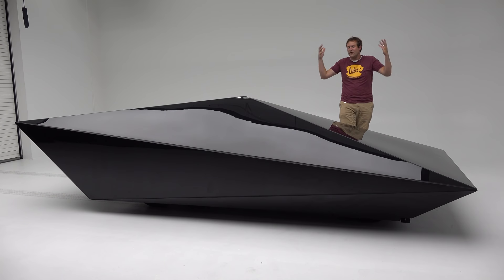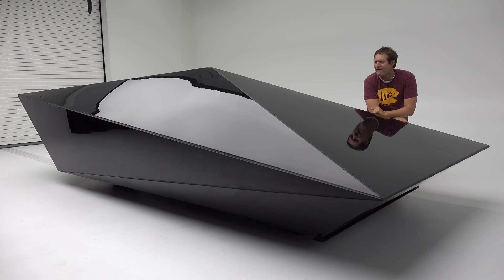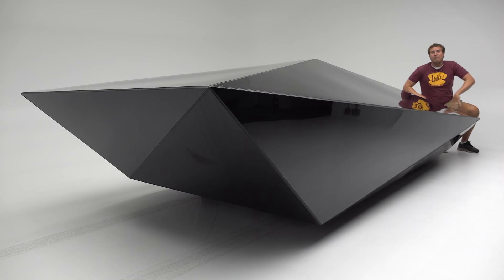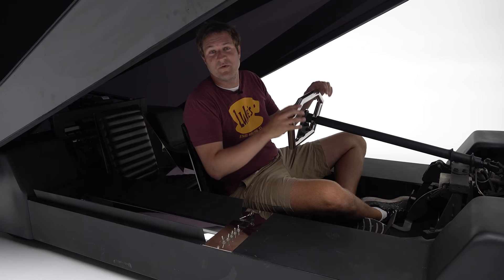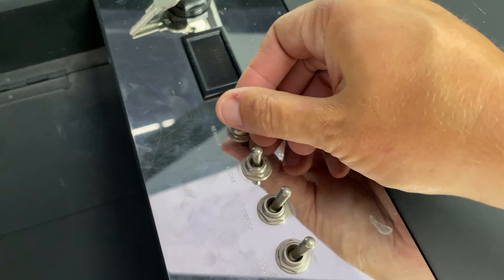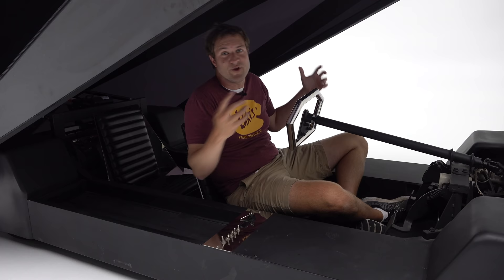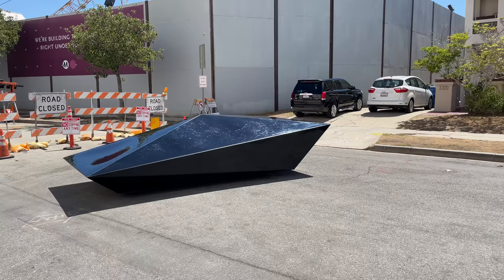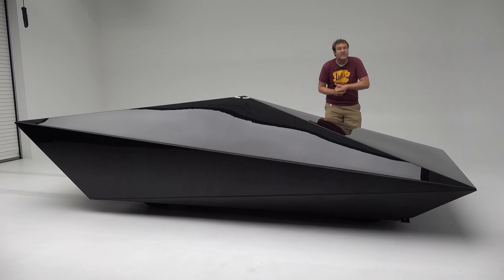The Lo Res Car Is a Truly Insane Vehicle -- and I Drove It!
THANKS TO THE PETERSEN MUSEUM AND DRIVE H2!

The Lo Res Car is really, really strange -- and today I'm reviewing it. Check out one of the strangest cars I've ever reviewed, and enjoy a thorough tour of the quirks and features of the Lo Res Car. I'm also DRIVING the Lo Res Car to let you know what it's like behind the wheel.

WEBSITE & MERCH!